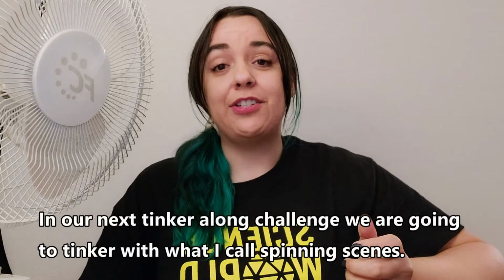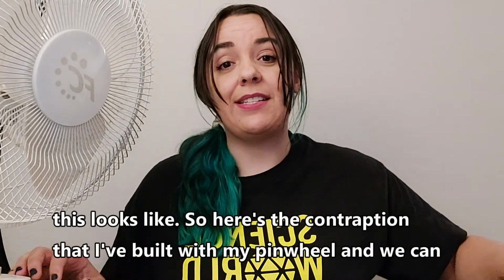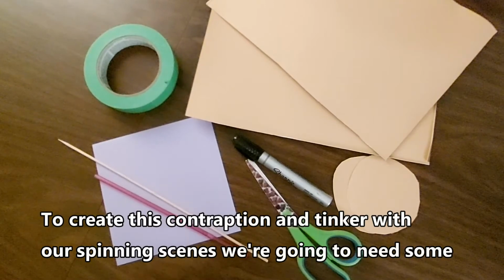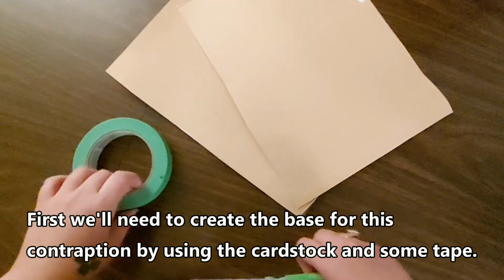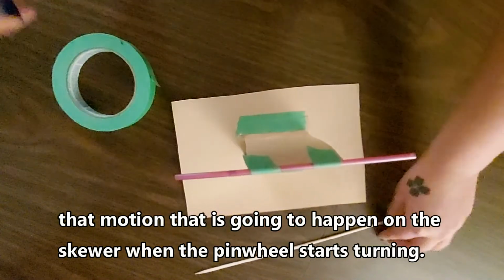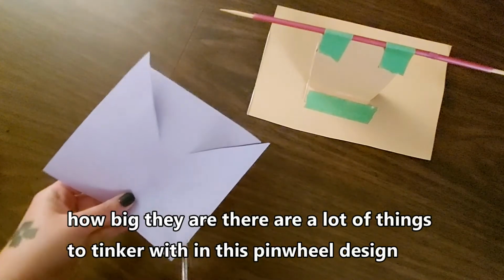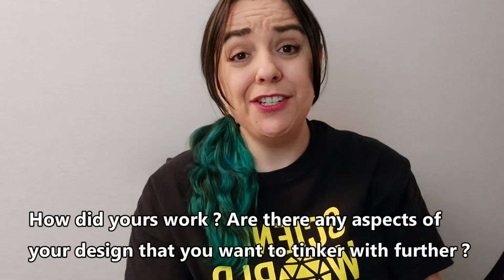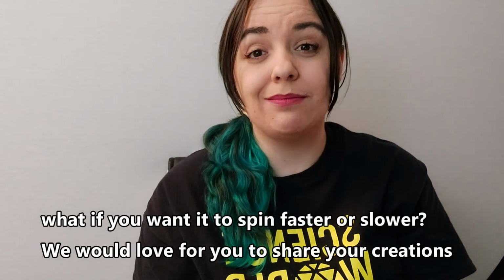Tinkering at Home: Spinning Scenes (How To Build a Pinwheel Thaumatrope)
In this tinker-along challenge, we will be constructing a design that combines two different ideas: pinwheels and thaumatropes. This gives us two different aspects in our design to tinker with. A thaumatrope is a toy originating from Victorian times that demonstrates persistence of vision. By positioning two images back to back and spinning this design, the two images appear to blend together. How can we draw and position our images so that when blended together, they create a cohesive image?

To create this contraption and tinker with wind vision, we’ll need to have some thick paper or cardboard, tape, a skewer/dowel/or pencil, a straw that fits over our skewer/dowel/or pencil, paper and markers, scissors, and something to make your pinwheel out of (be creative and tinker with different materials!).